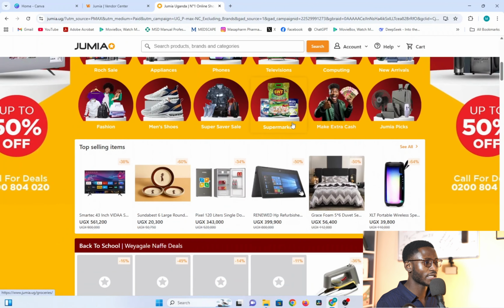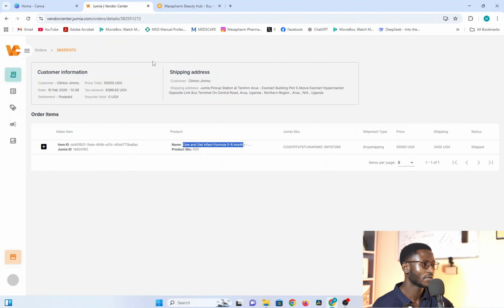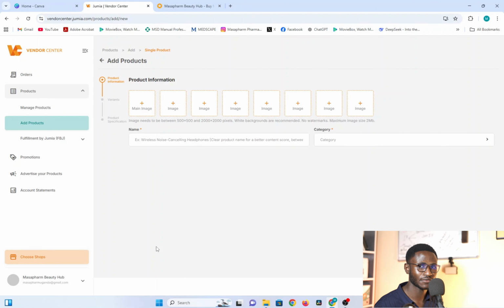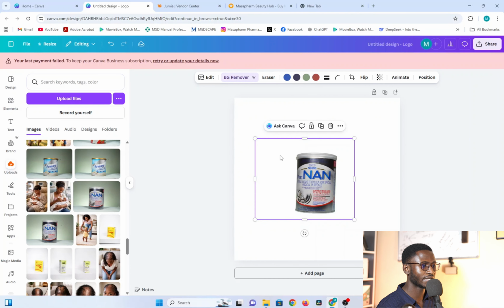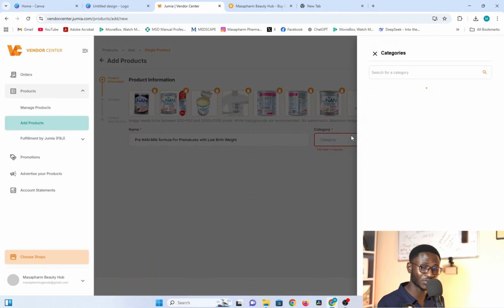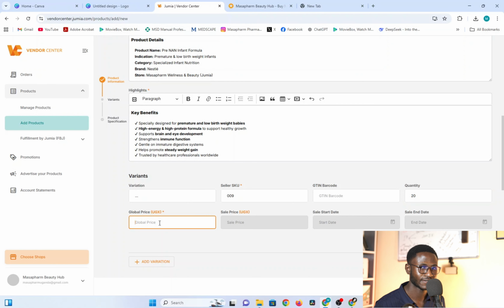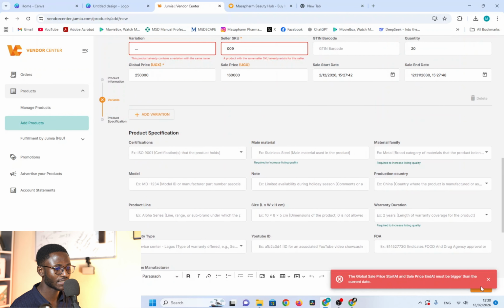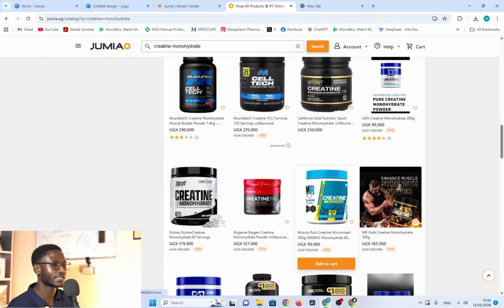I Uploaded My Products to Jumia the RIGHT Way (Here's What Most Sellers Get Wrong)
How to Add Products to Jumia Online Store as a Jumia Vendor Seller || Best practices for More Sales
In this video i will show you how to add your products to your jumia store or shop the right way so that your shop gets shown to customers when they search for products that you sell.